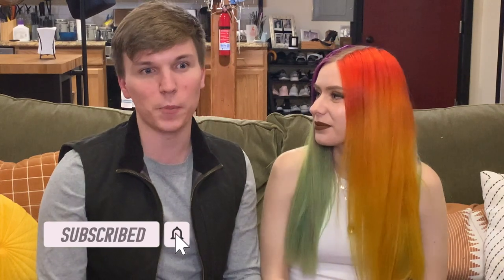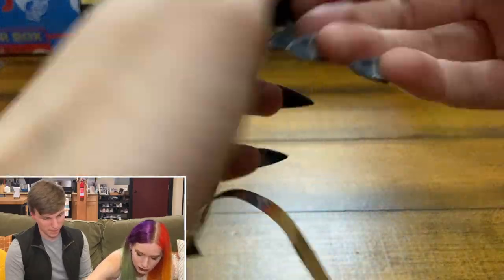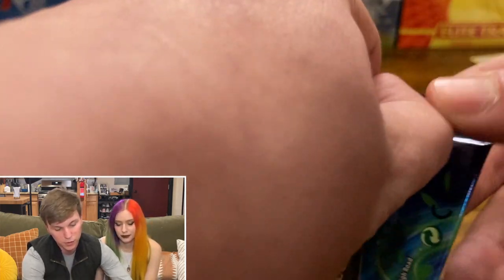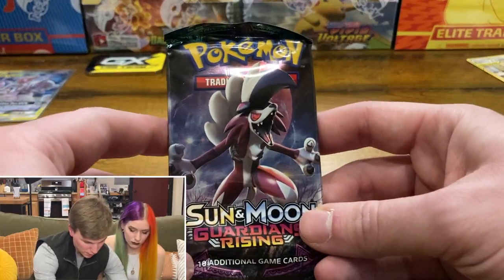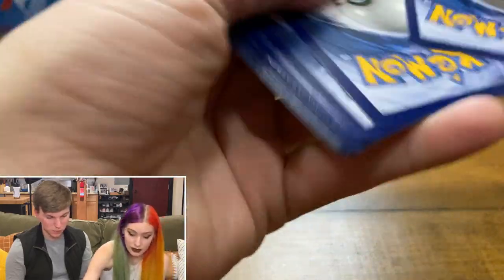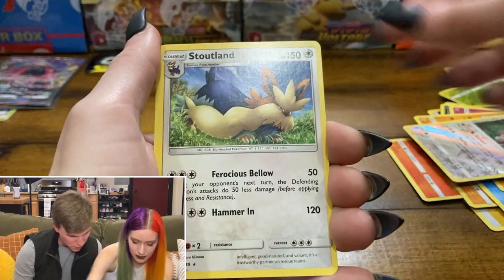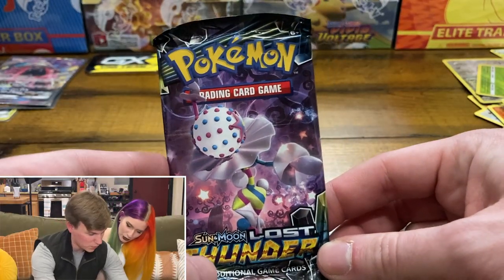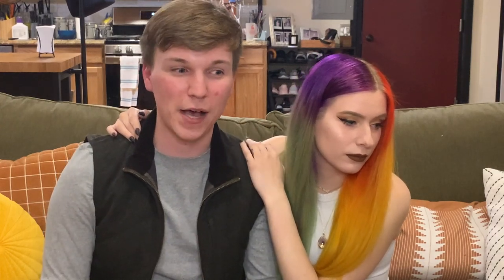OUR FIRST ZARD! Pokeball Tin Opening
The Secret Nerds Open up plenty of tins including the Mew & Mewtwo Tag Team GX tin, along with a handful of Pokeball Tins!